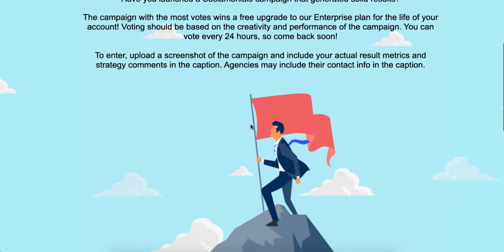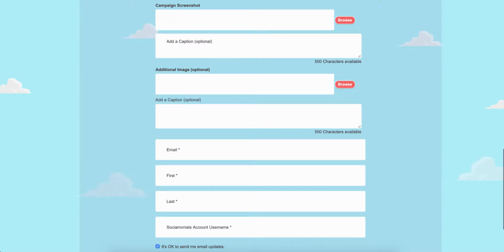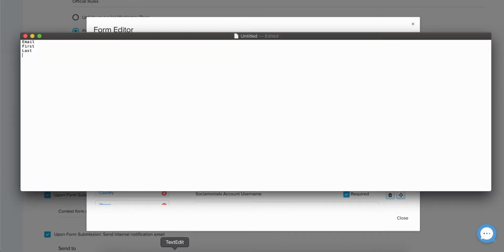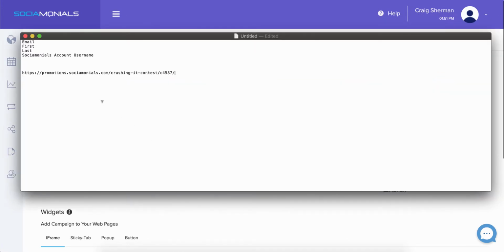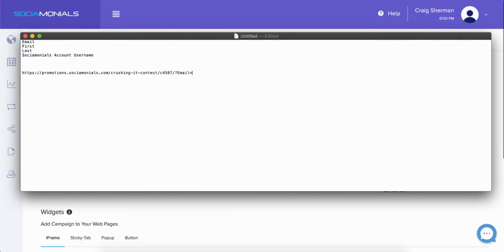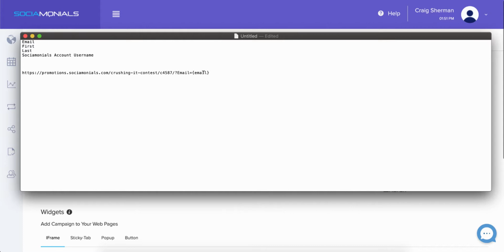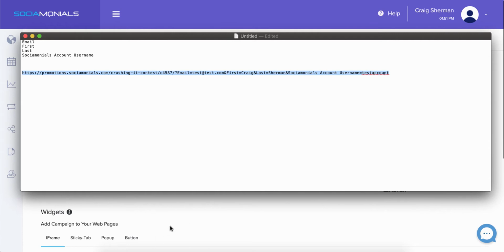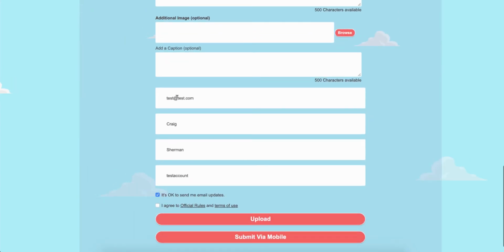How to prepopulate campaign submission form fields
Social media marketing campaign how to automatically populate the form fields with personal information from your customer database.